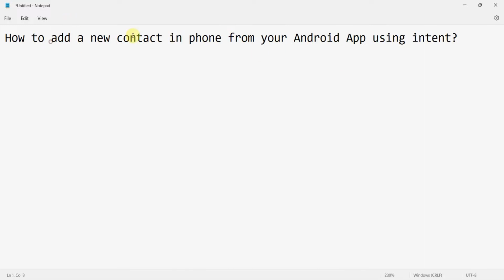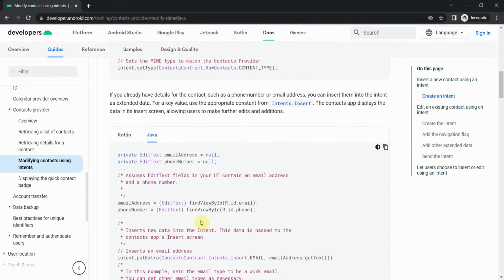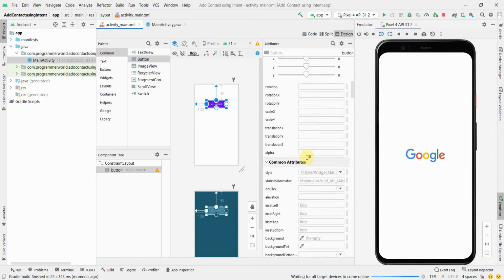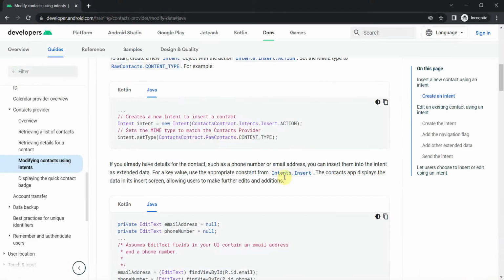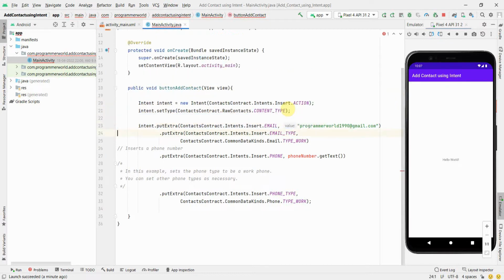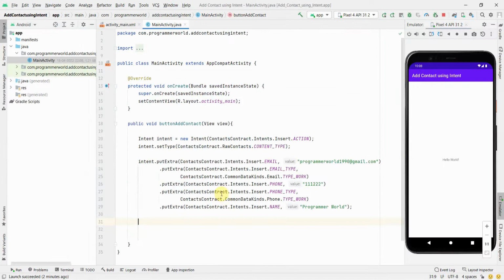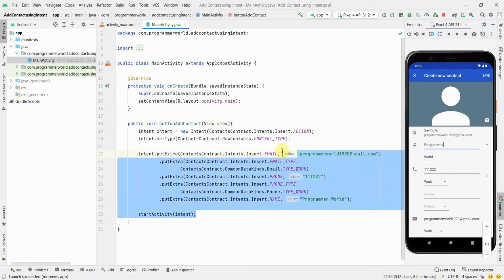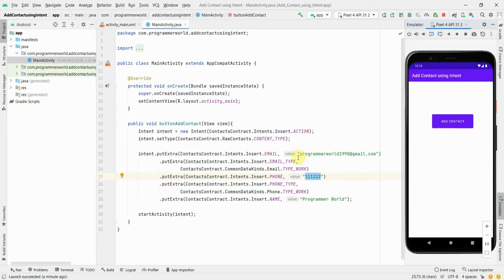How to add a new contact in phone using intent from your Android App?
In this video it shows steps to add new contacts in your phone using the intent type ContactsContract.RawContacts.CONTENT_TYPE.

In this video the major part of the code is taken from the below page of Android developers:

However, in this video it shows the above code in action.

However, the main Java code is copied below also for reference:

package com.programmerworld.addcontactusingintent;

import androidx.appcompat.app.AppCompatActivity;

import android.content.Intent;
import android.os.Bundle;
import android.provider.ContactsContract;
import android.view.View;

    protected void onCreate(Bundle savedInstanceState) {
        super.onCreate(savedInstanceState);
        setContentView(R.layout.activity_main);

    public void buttonAddContact(View view){
        Intent intent = new Intent(ContactsContract.Intents.Insert.ACTION);
        intent.setType(ContactsContract.RawContacts.CONTENT_TYPE);